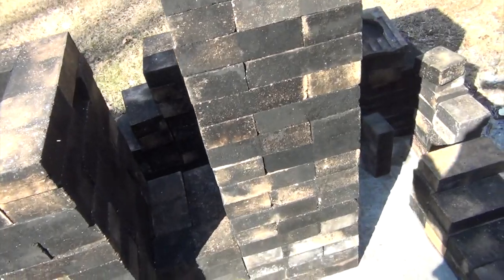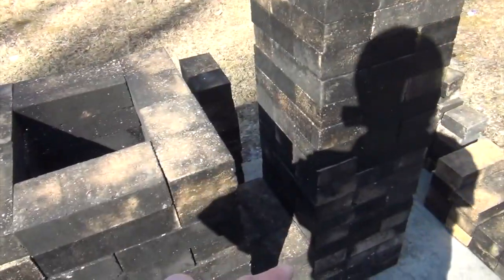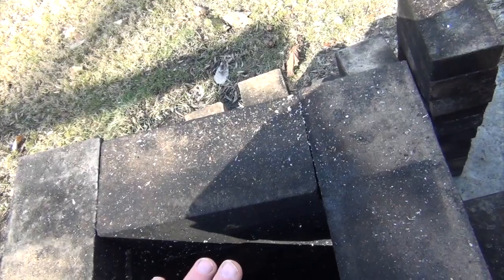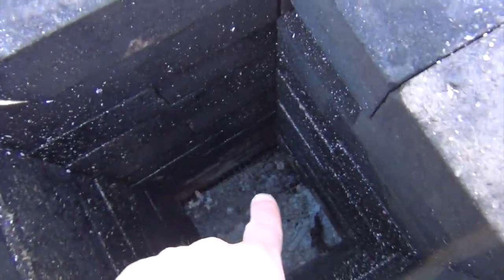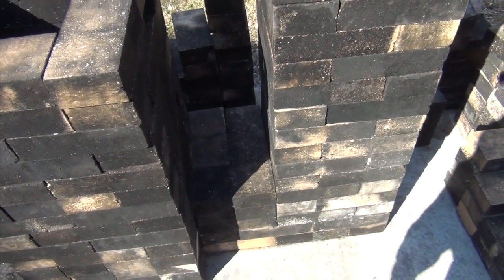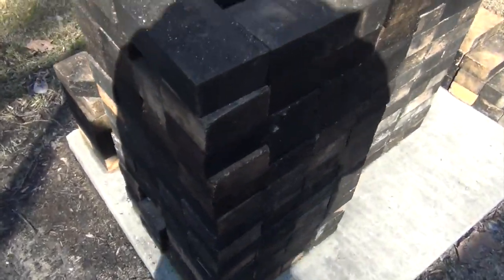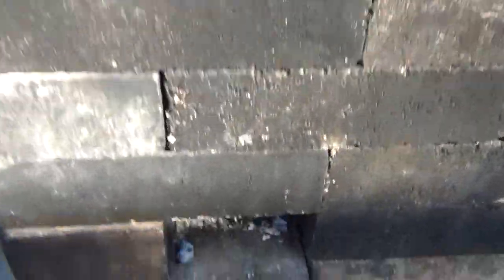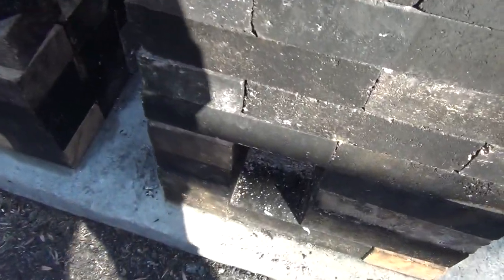TOTAL FAILURE - This faulty rocket stove will smoke out your house !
Rocket stoves work best when the riser is as close as possible to the firebox.